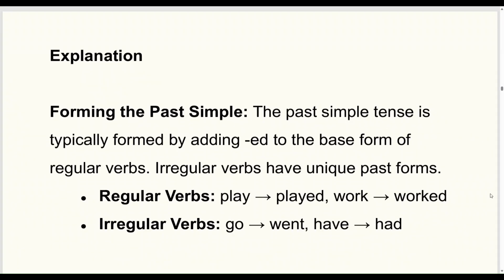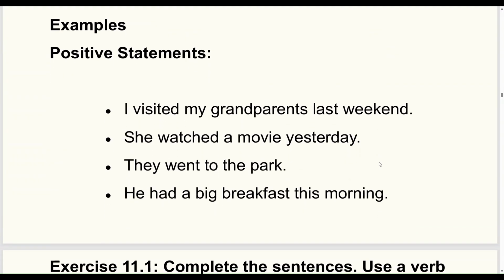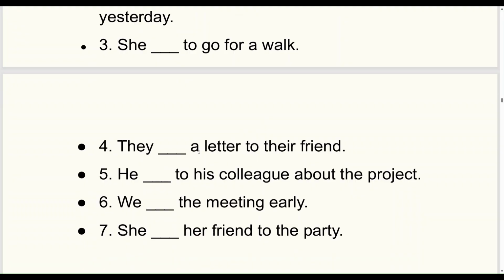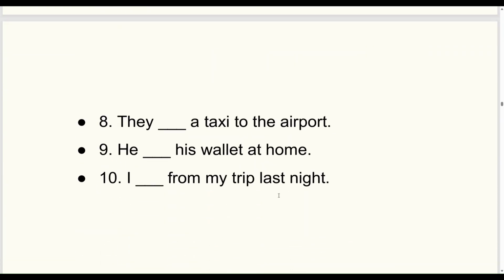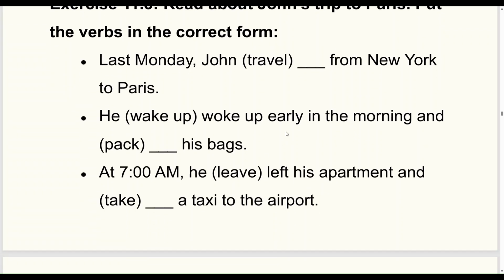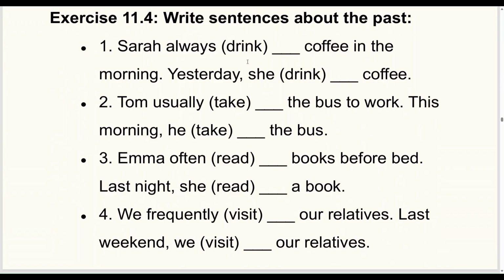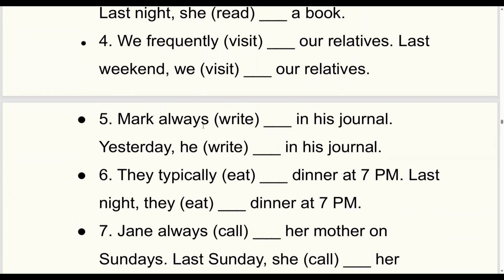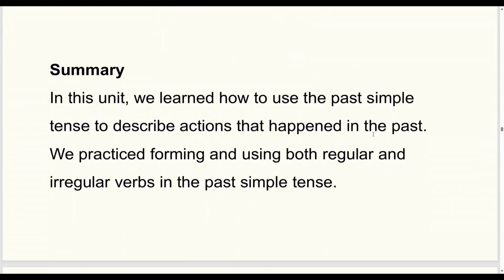11. Using the Past Tense: worked/got/went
11. Using the Past Tense:  worked/got/went